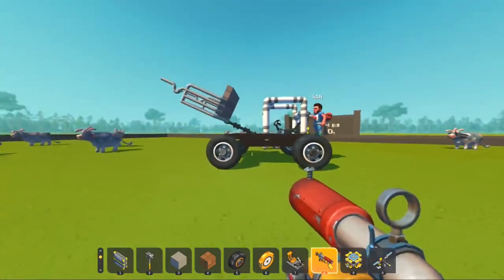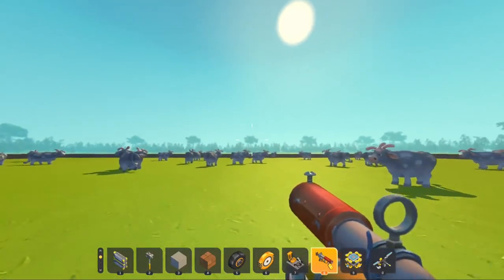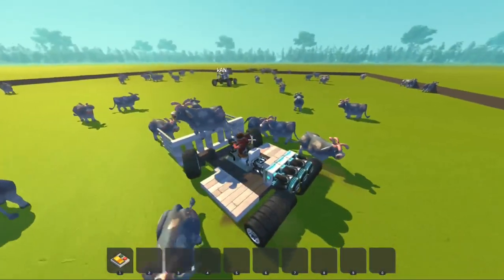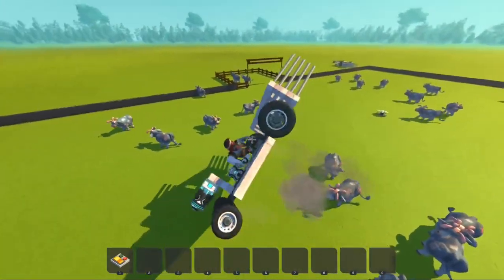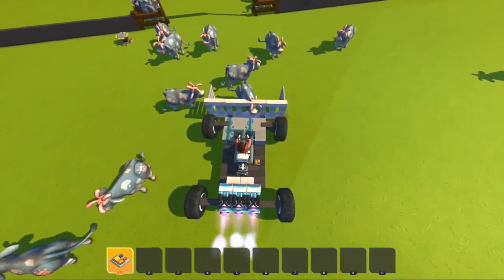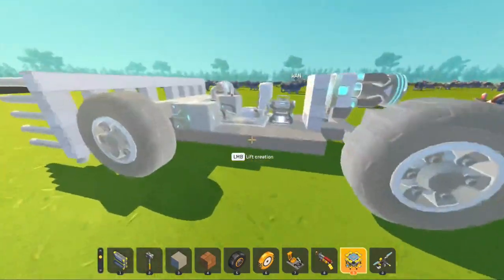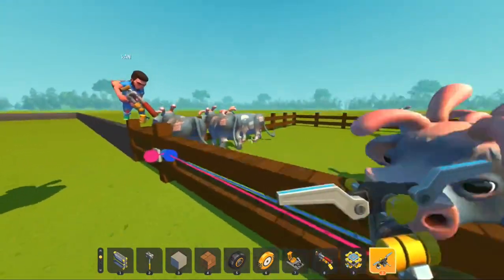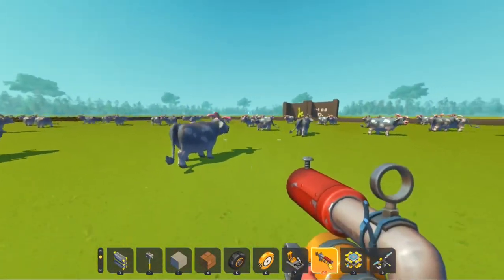Noob vs PRO COW Herding Challenge!!! - Scrap Mechanic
Hello everyone, I hope you enjoy the video!